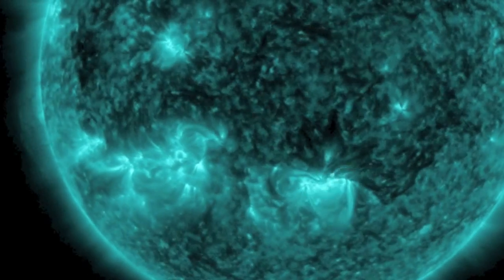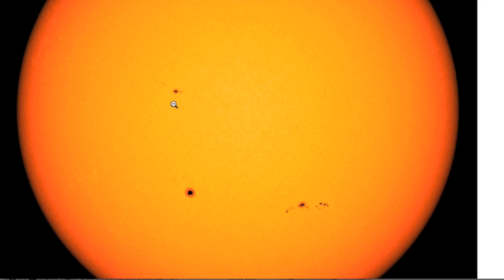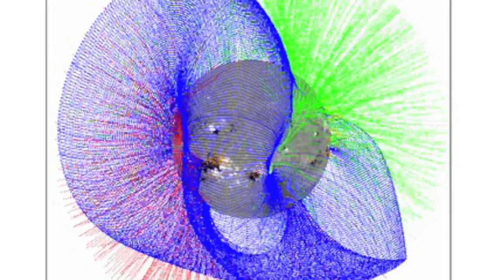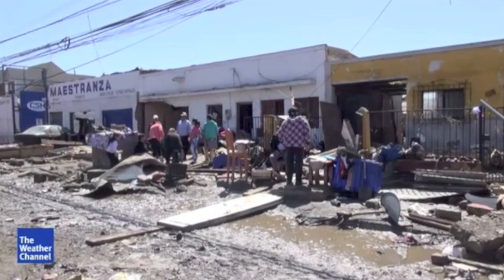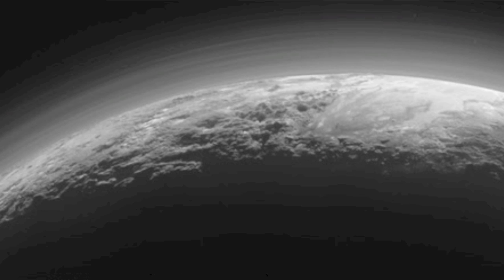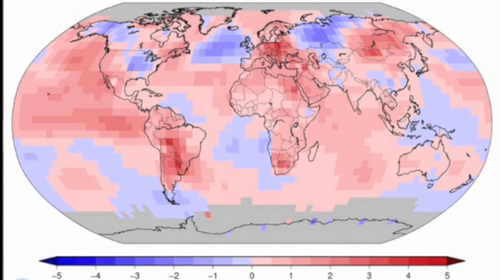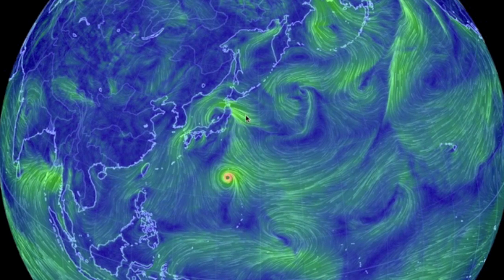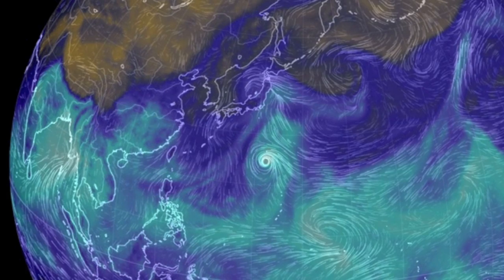Space Weather, Climate, Tsunami Damage | S0 News Sept 18, 2015